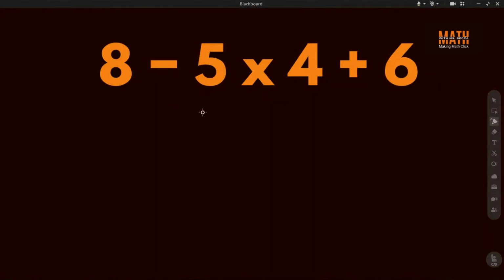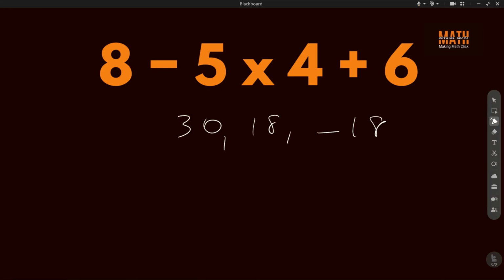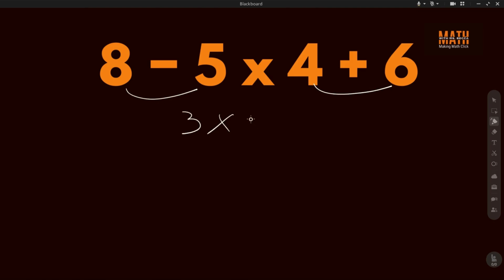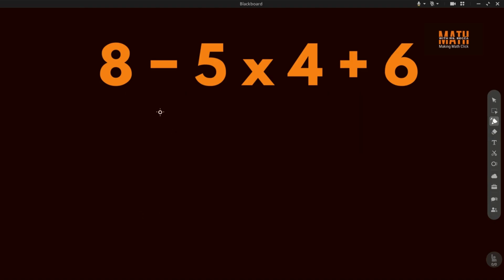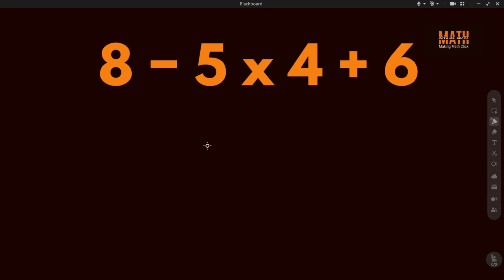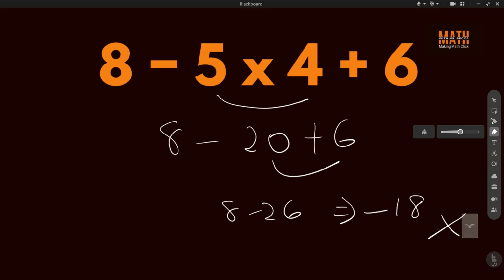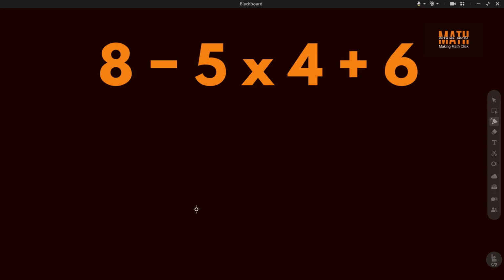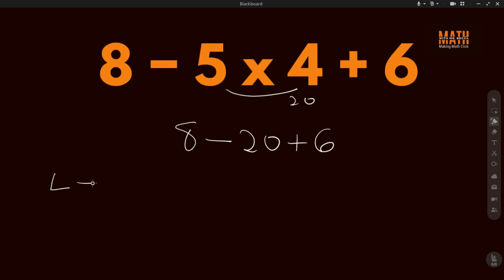What 99% Get WRONG About 8 − 5 × 4 + 6?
This expression looks simple:
8 − 5 × 4 + 6
…but most people end up with 30, 18, or even –18.
And every one of those comes from a common PEMDAS mistake.

In this video, I break down exactly why those wrong answers happen — and how to finally follow the order of operations correctly.

Remember: multiplication and division are equals, and addition and subtraction are equals. When operations share the same level, you always move left to right.

0:30 - Correct breakdown:
1:50 -
1️⃣ Multiply → 5 × 4 = 20
2️⃣ Subtract → 8 − 20 = –12
3️⃣ Add → –12 + 6 = –6

Now your turn:
What was your first answer? Drop it in the comments!